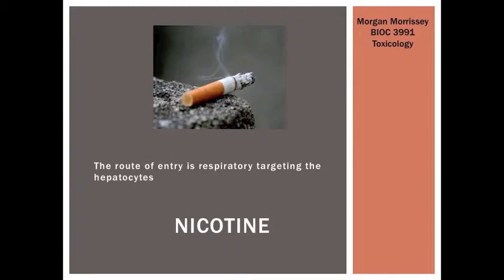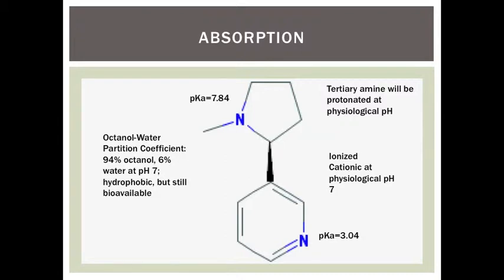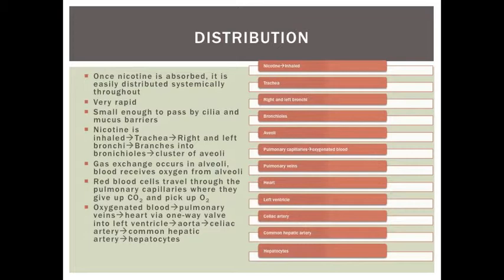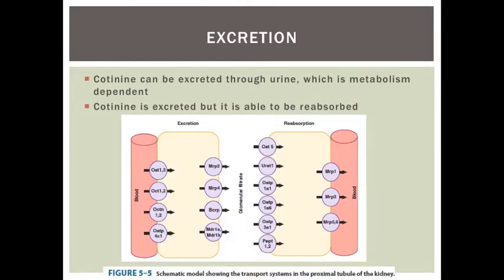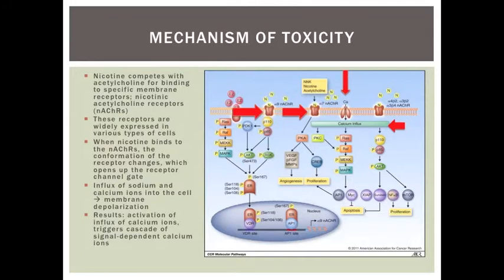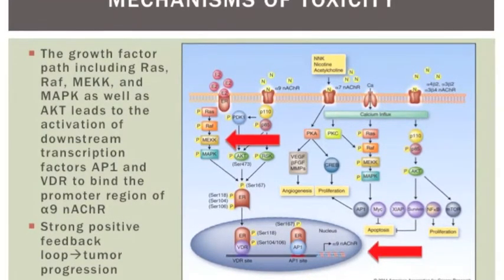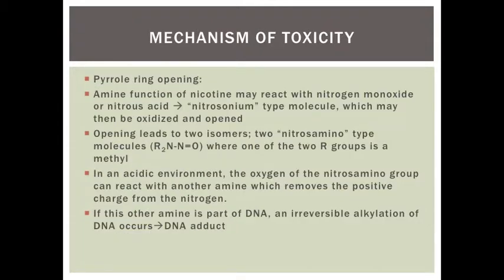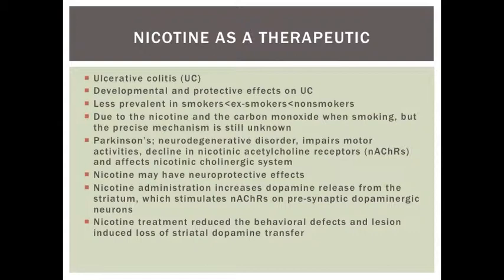BIOC 3991-Toxicology Presentation: Nicotine